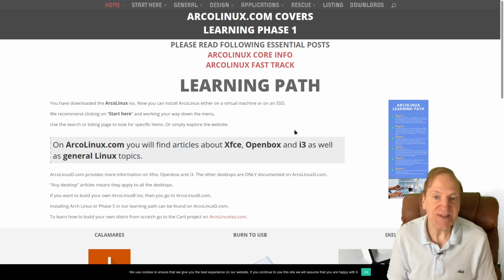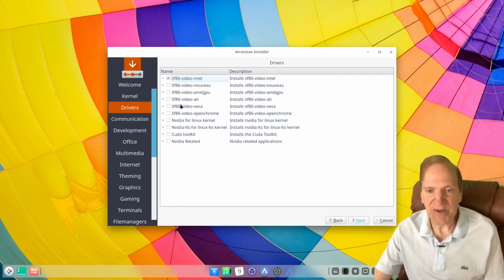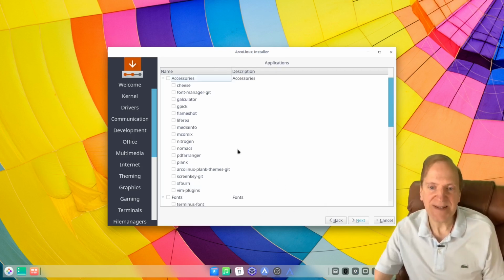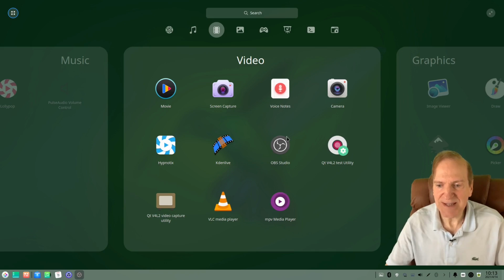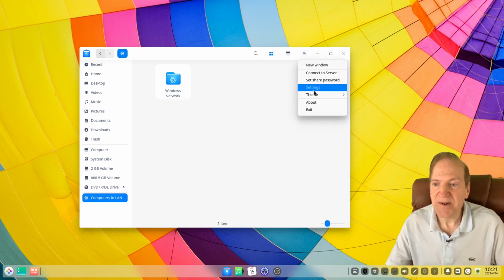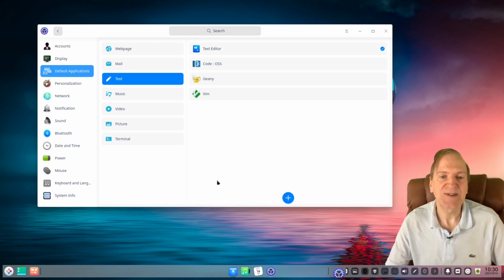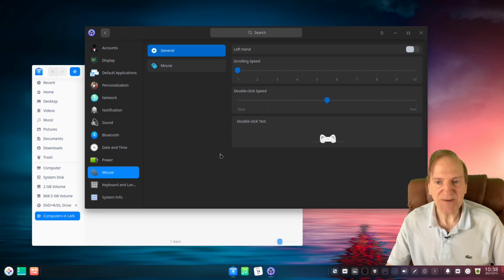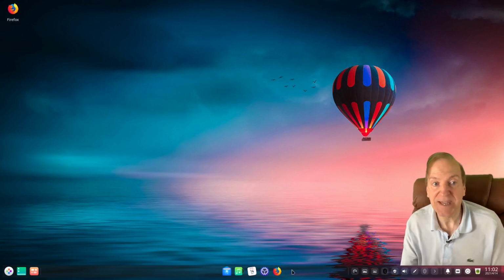ArcoLinuxB Deepin 20 Desktop Full Review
Deepin Desktop has been touted by many to be one of the most beautifully polished Linux desktops out there.  Today I will install it on actual hardware, not a Virtual Machine, and explore in detail the Arch flavor of Deepin 20 from the ArcoLinuxB distro.

ArcoLinux has long been a favorite Arch distro of mine, and today I am really excited to dig into their Deepin Desktop spin and see first hand how the DDE stacks up against Deepin Technology's Debian based OS.

At fresh boot up, HTOP registered ram usage at 922MB

Deepin is an elegant, easy to use, and reliable domestic desktop operating system released by Deepin Technology Co., Ltd.